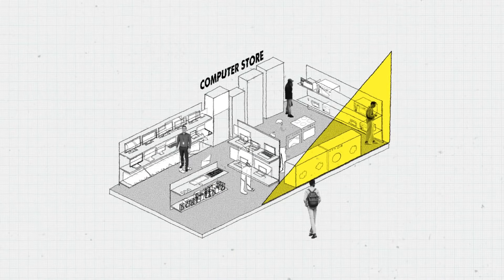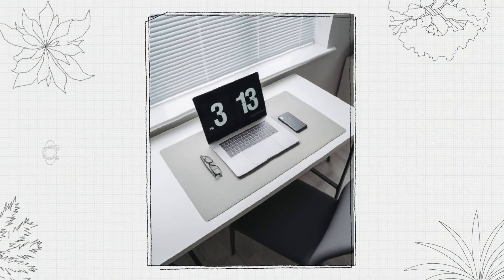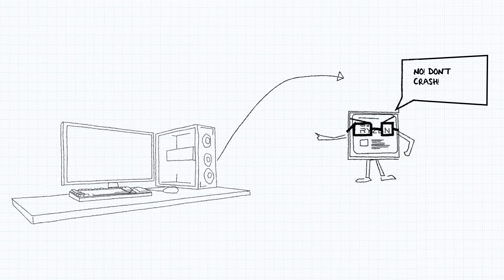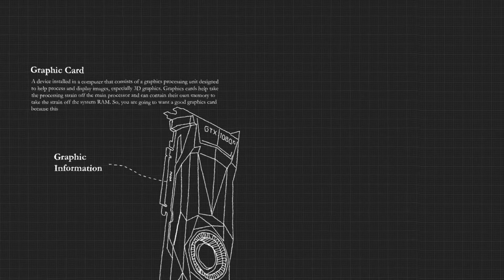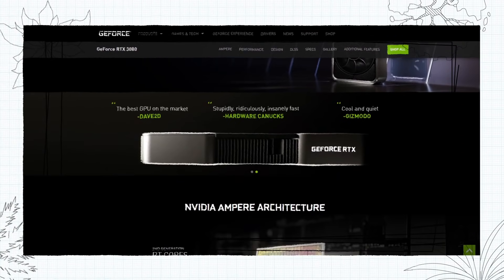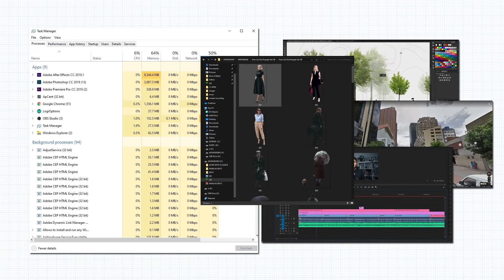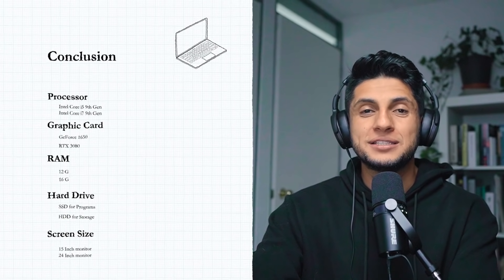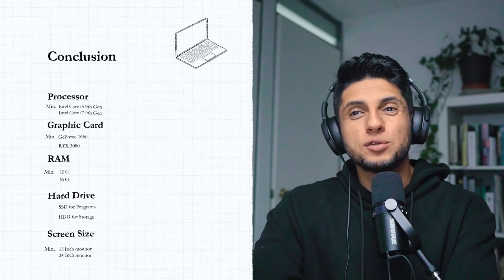How to choose a computer for ARCHITECTS in 2022